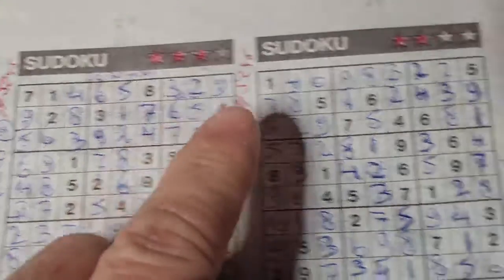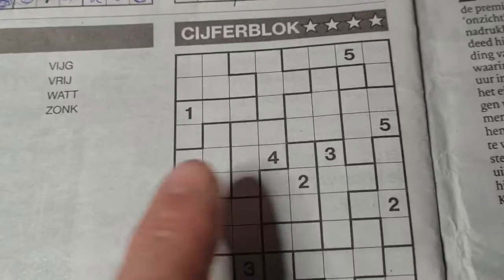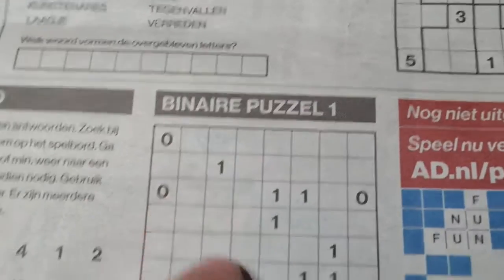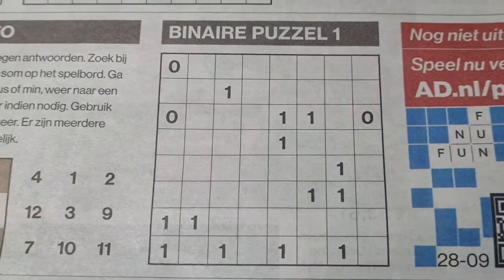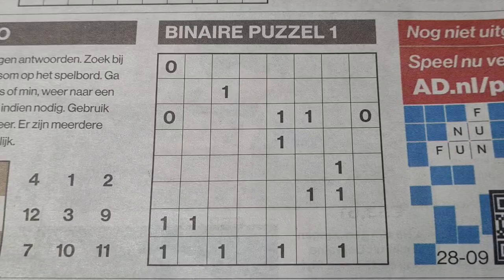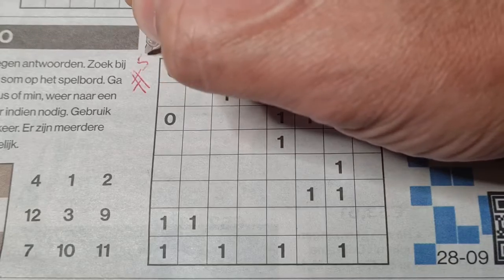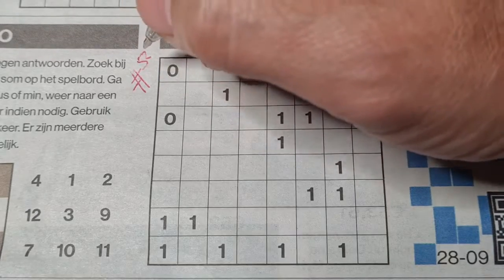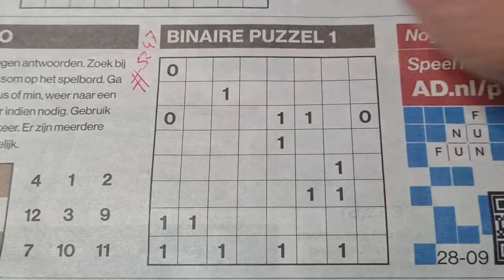Wednesday. Bonus Extra edition (#5247) Binary01 Sudoku puzzle. 09-28-2022 Extra part 3 of 4